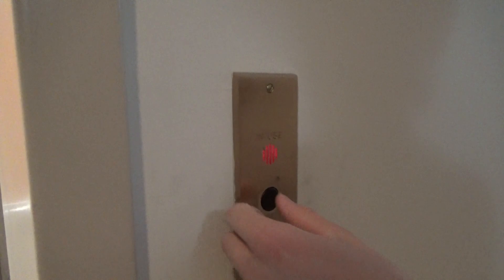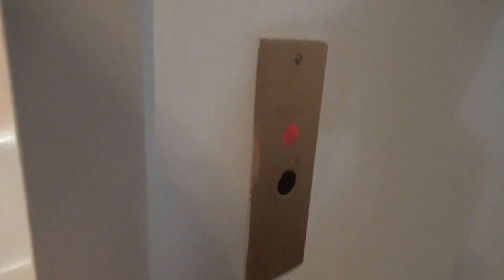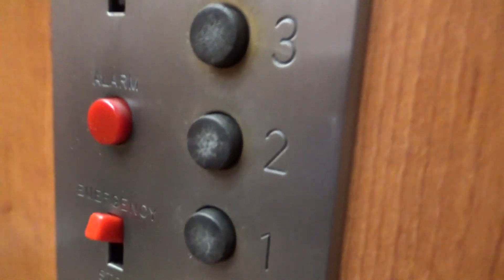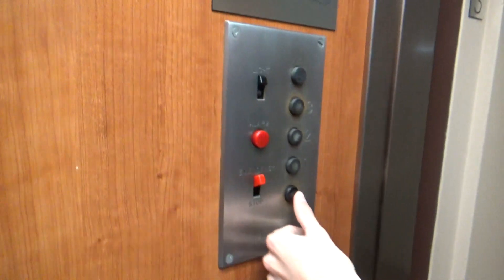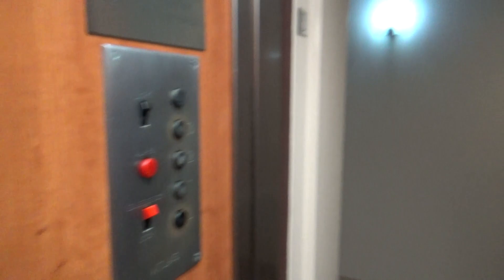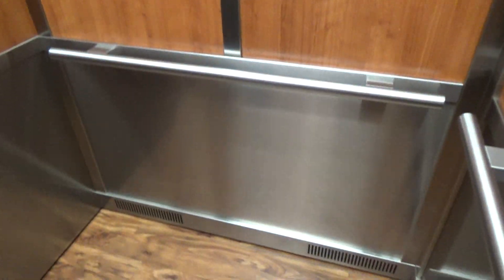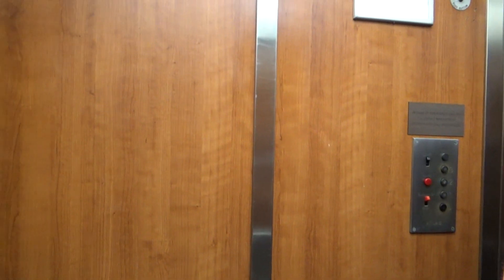Atlas Hydraulic Elevator - One Three Four Elm Apartments - San Mateo, CA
[Recorded 7-13-22] This is the elevator in one of three pretty much identical buildings in this apartment complex. We only filmed this one because we couldn't get into the other two, but the elevators look the same. This is an Atlas with GAL black buttons and automatic doors. The COP is in really rough shape but at least it's still original!